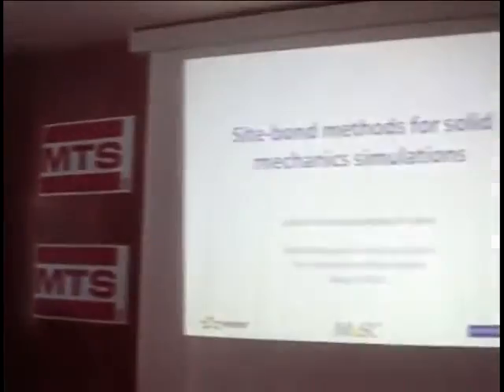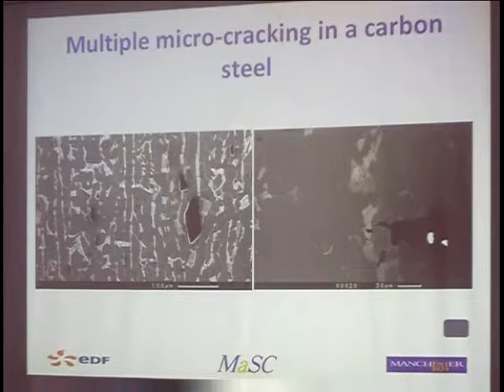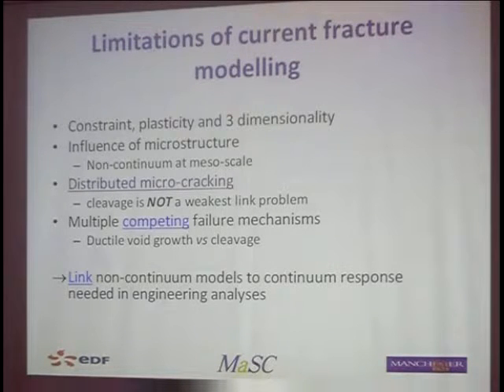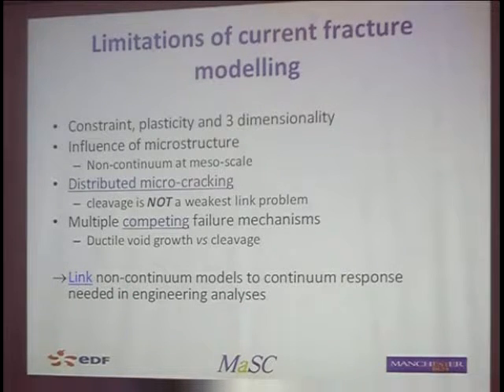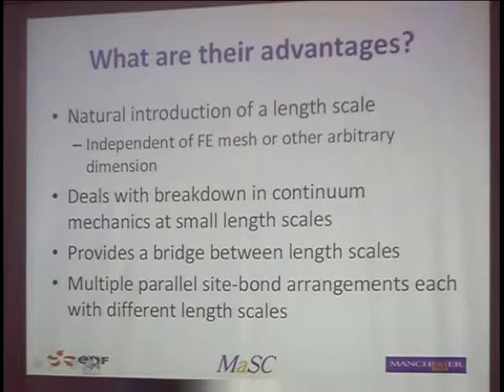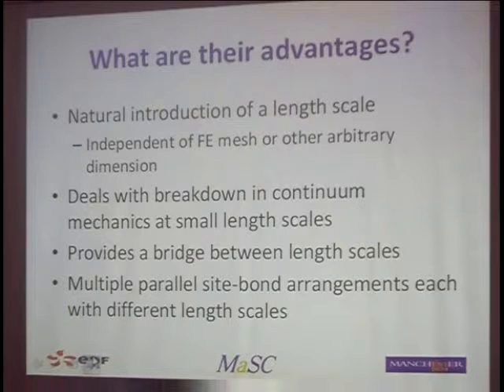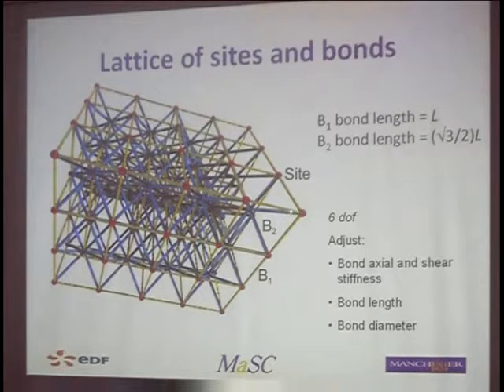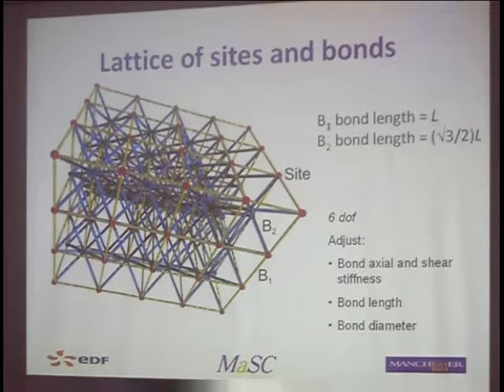Site bond methods for solid mechanic